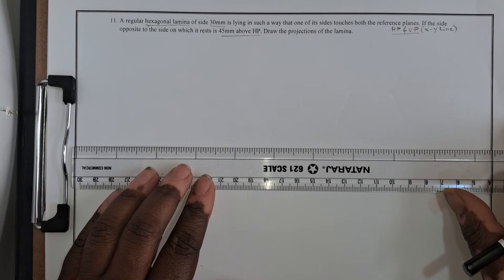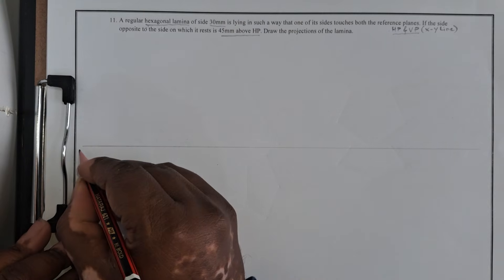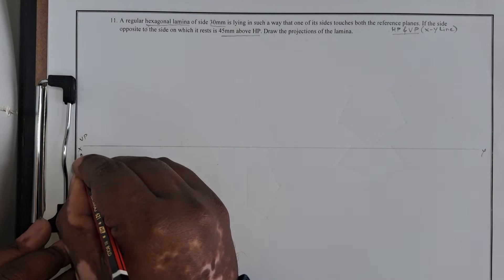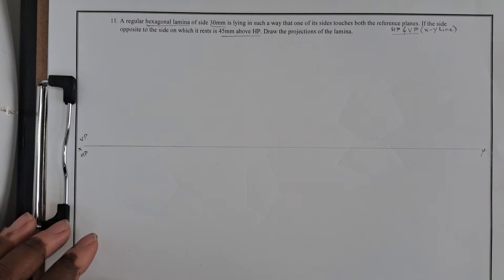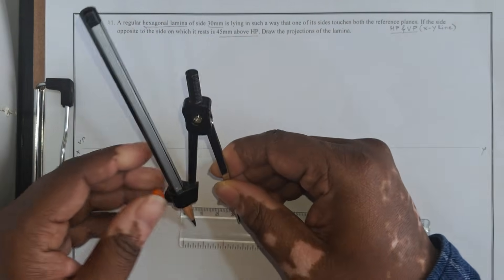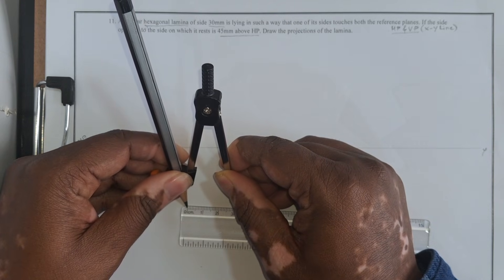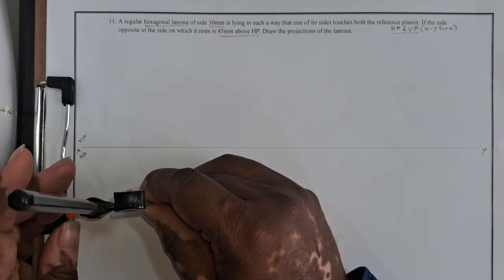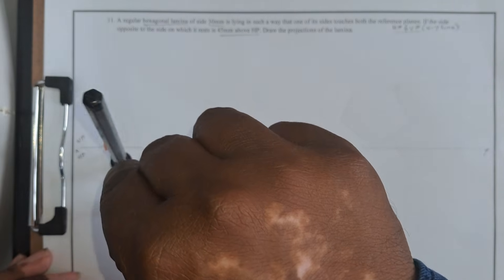CAED Question 11- Hexagonal Lamina, Edge on both VP and HP.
CAED Question 11- Hexagonal Lamina, Edge on both VP and HP. - A regular hexagonal lamina of side 30mm is lying in such a way that one of its sides touches both the reference planes. If the side opposite to the side on which it rests is 45mm above HP. Draw the projections of the lamina